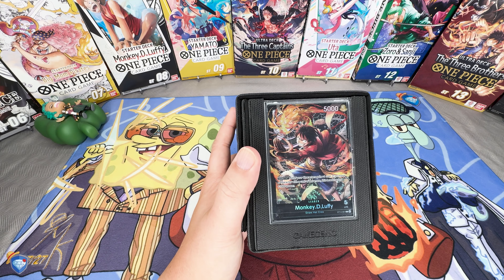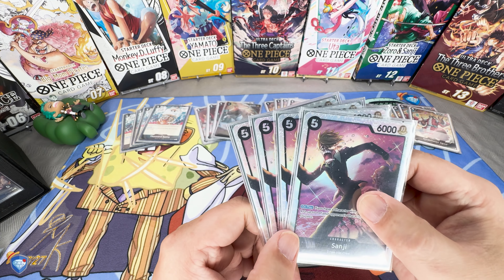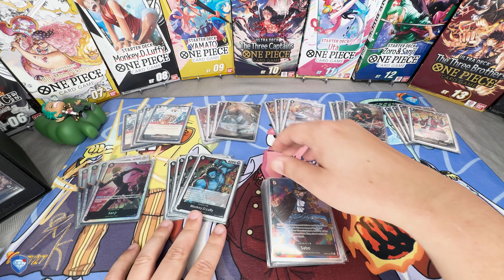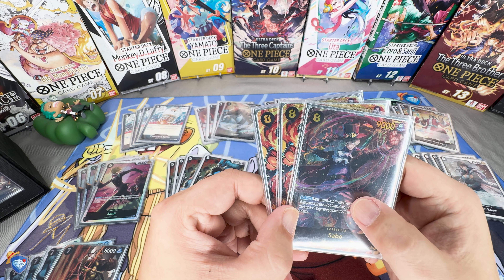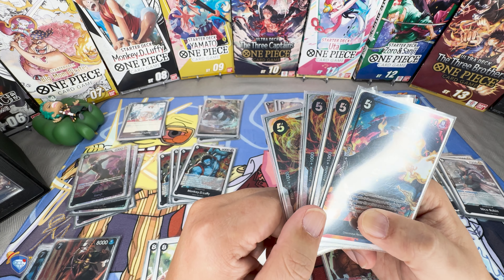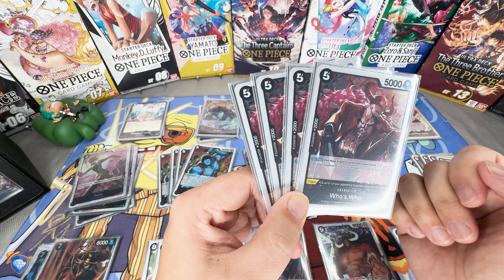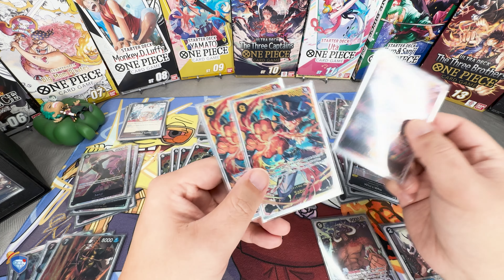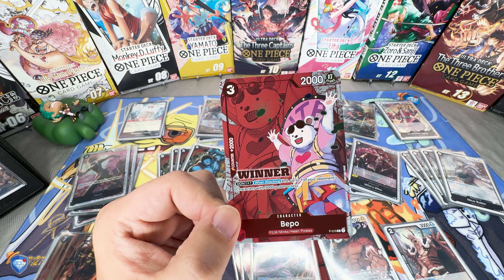UNDEFEATED MONO BLACK MONKEY .D LUFFY DECK PROFILE | One Piece Card Game OP08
Mono Black ST14 Monkey .D Luffy Beast Pirates/Animal Kingdom in OP08 Two Legends. Going undefeated on at locals! Taking home another winner card!

1xST14-001
3xEB01-046
4xOP04-083
4xOP07-091
3xOP07-118
1xOP08-079
4xOP08-080
4xOP08-082
1xOP08-083
4xOP08-084
4xOP08-087
4xOP08-091
4xST14-003
4xST14-007
2xST14-012
4xST14-017